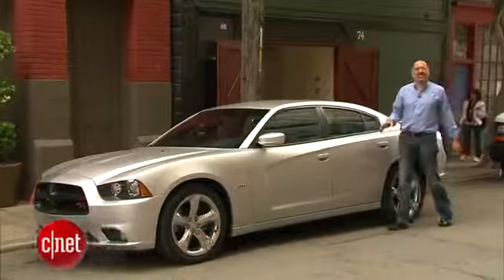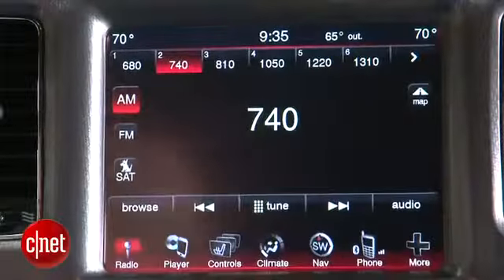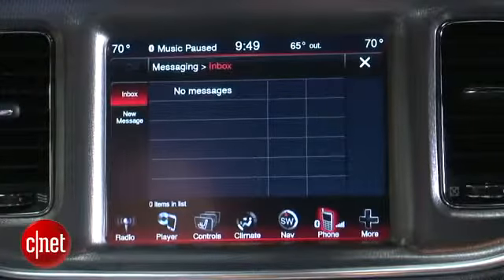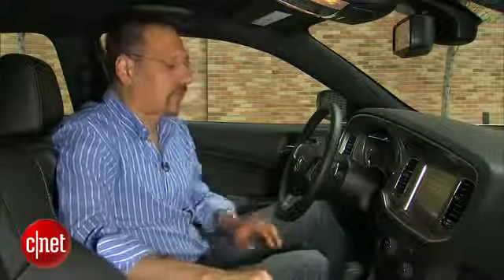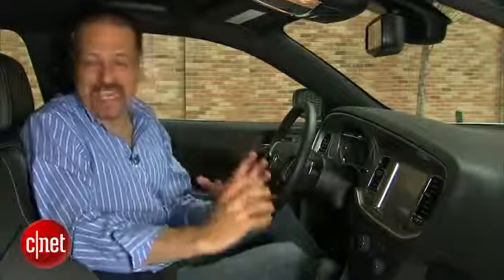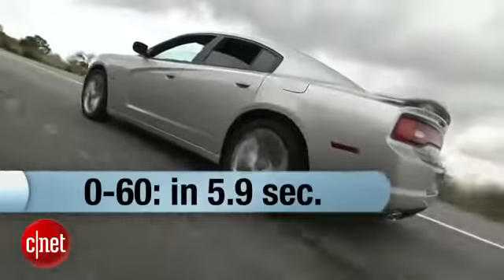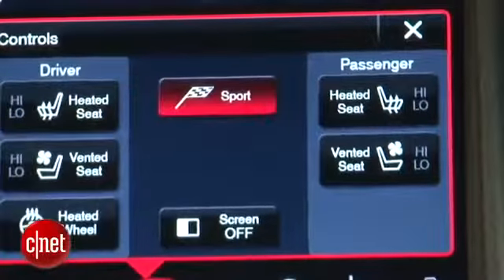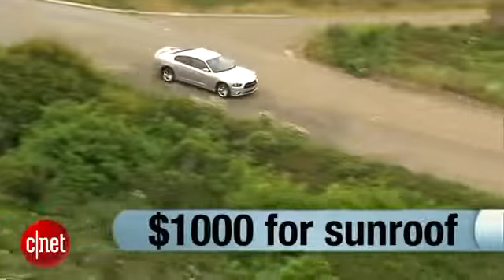2012 Dodge Charger R T Road Track Review